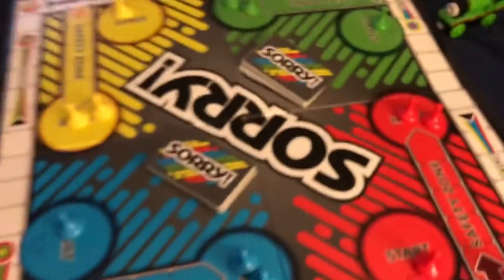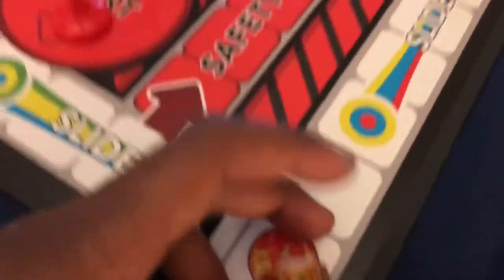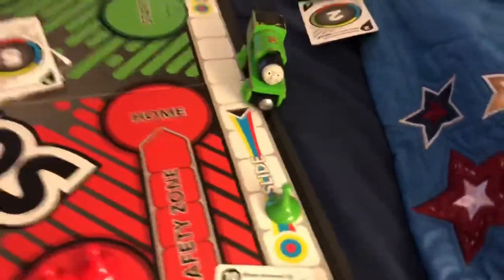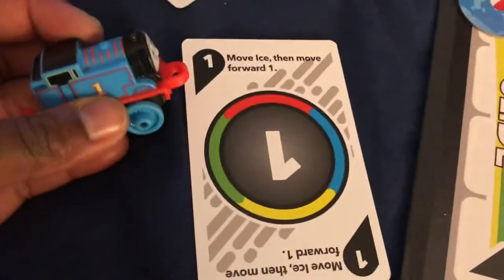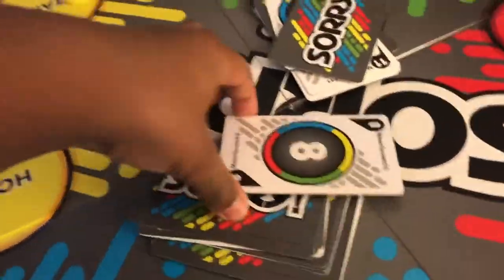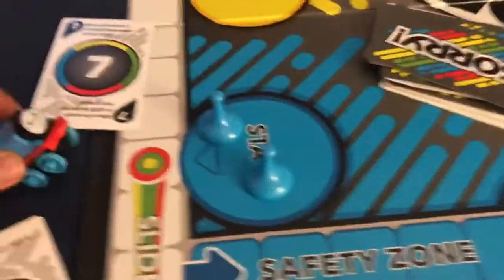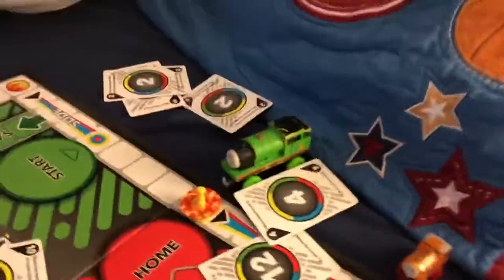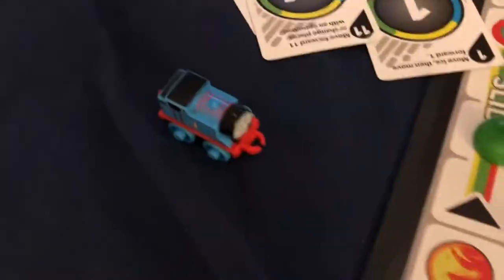Trackmaster Thomas and friends Game night The game of SORRY!